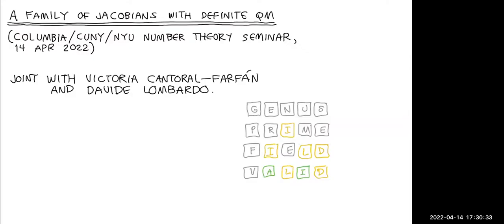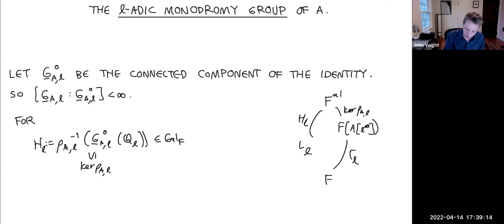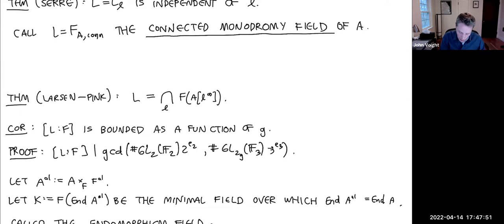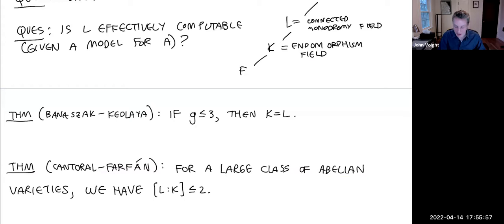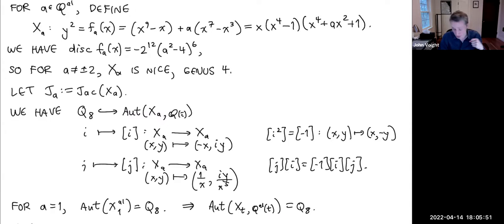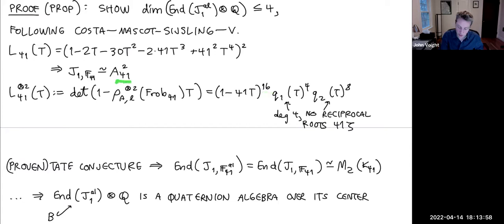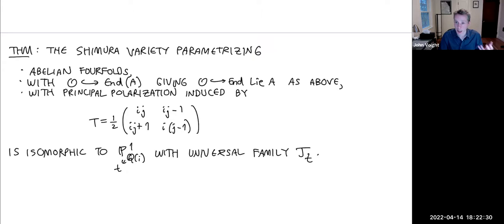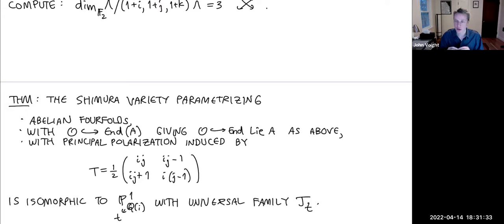A family of Jacobians with definite QM - John Voight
Joint Columbia-CUNY-NYU Number Theory Seminar

Topic: A family of Jacobians with definite QM
Speaker: John Voight
Date: Apr 14, 2022